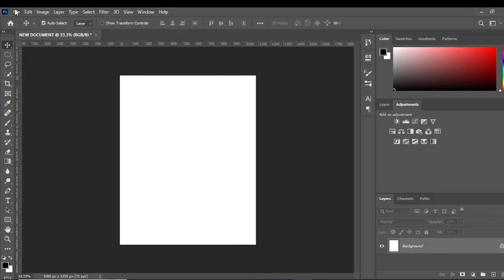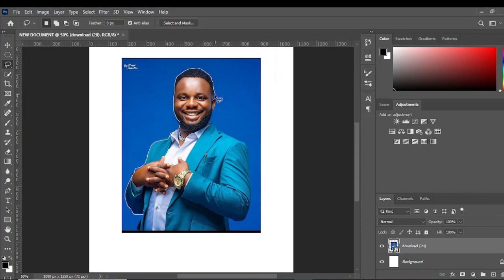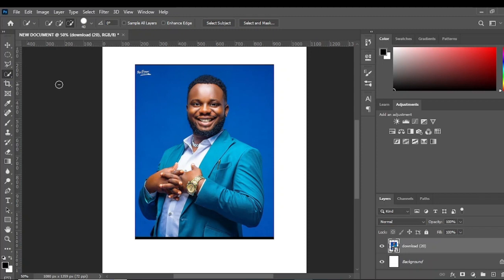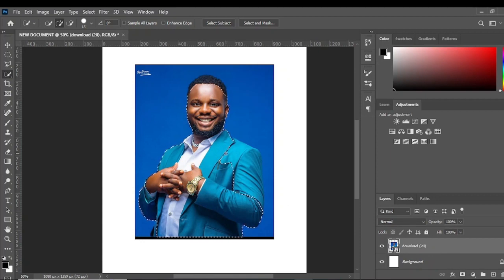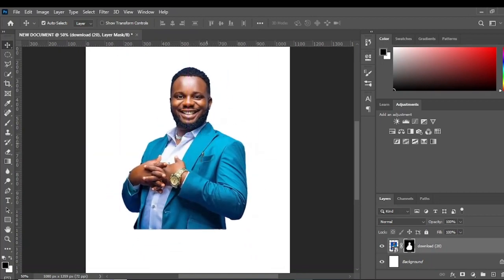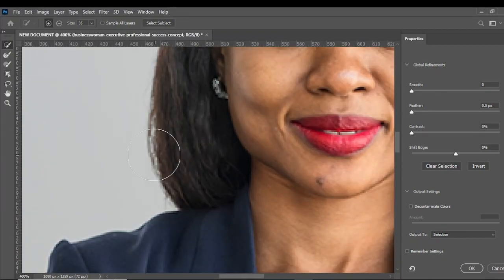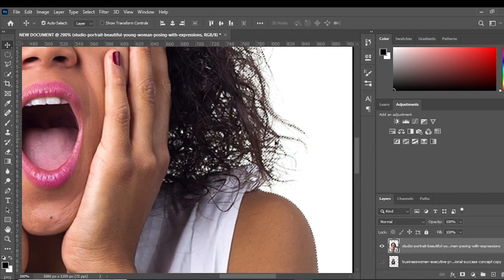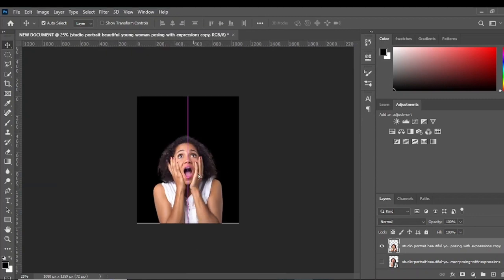background remover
This video will show you the simple way to crop background out of your image for effective use.